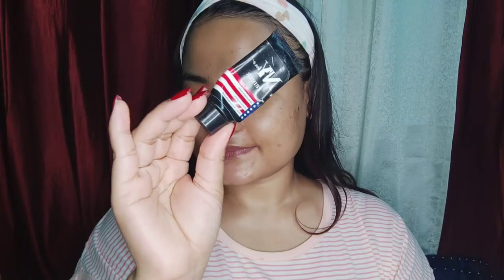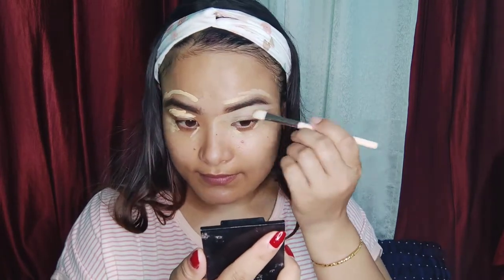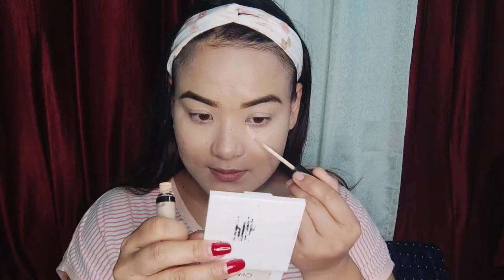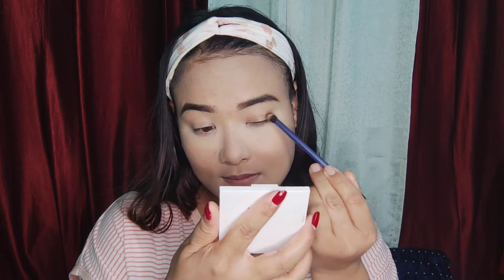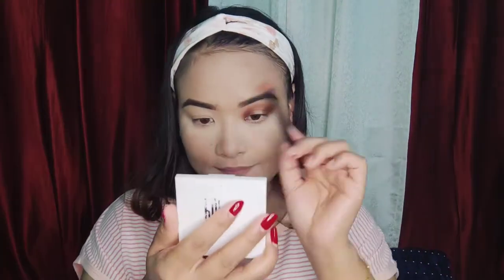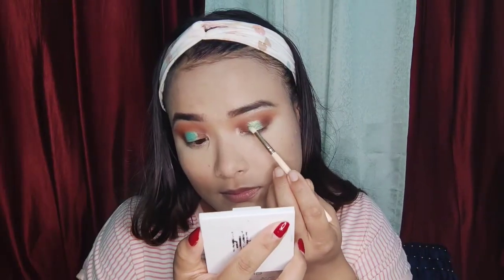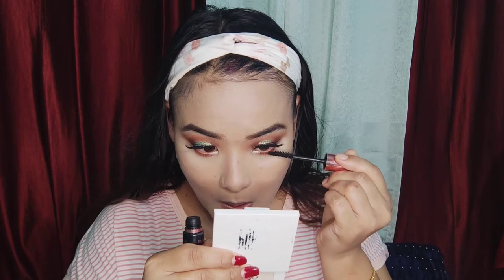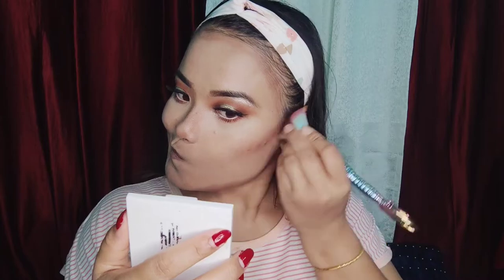Indian Wedding Guest Makeup/Party Makeup/Yam Kejna chathokpagi /Cachar/Manipuri /M Rebi🥰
Hello everyone, Aie Rebi Aie pro Makeup Artist pudi Natchade But Makeup ta ngaojai Aiena haijaba khangjaba singdo mayamda shre Taujabni  Aie Ngashigi video Ashida Reception, yamna kejana chathokpagi Makeup share Taujakhre Ado Mayamna Aiegi video Ashidagi khajiktang fhaoba kanaba fanglagadi Aiegi Makeup look shibu pambiragadi video Ashibu Like👍 Aduga Aiegi channel Ashibu subscribe Taubiyu Thanks for Watching😊
Yam kejna chatthokpagi
M Rebi
Background Music I use👇